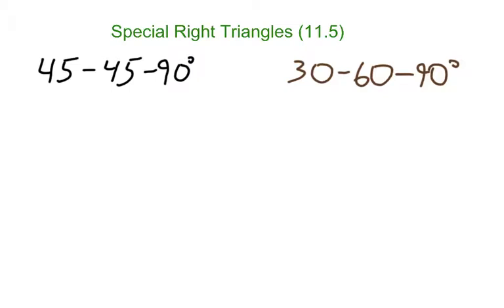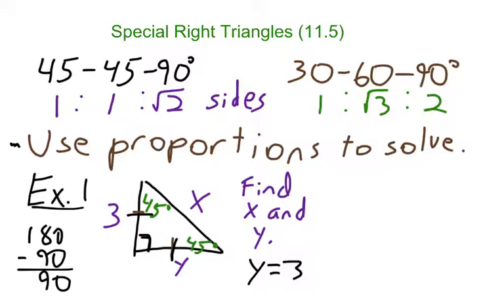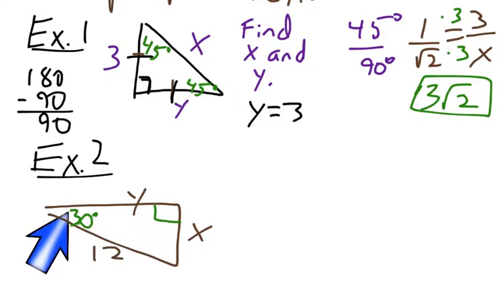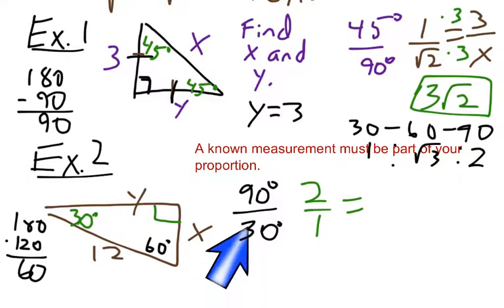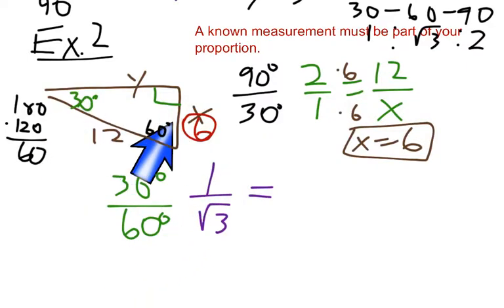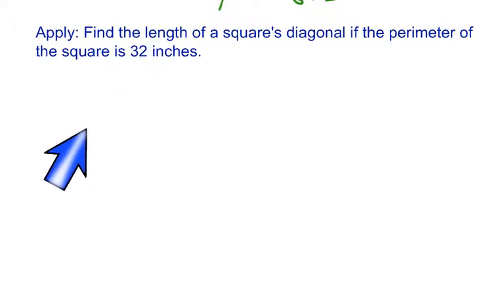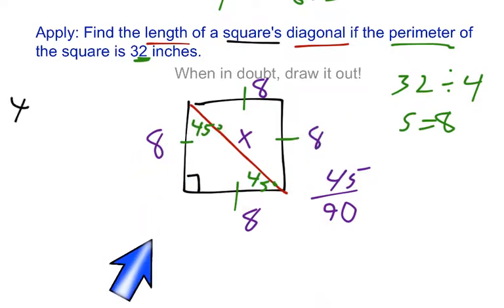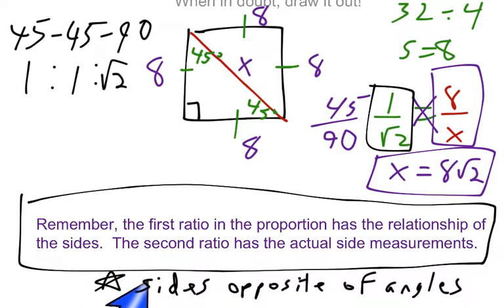Special Right Triangles (11.5)